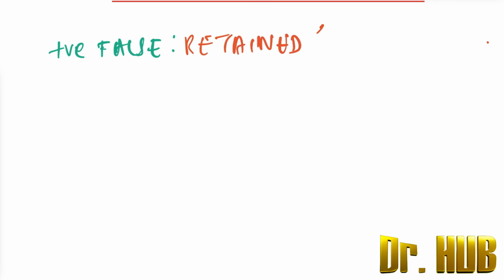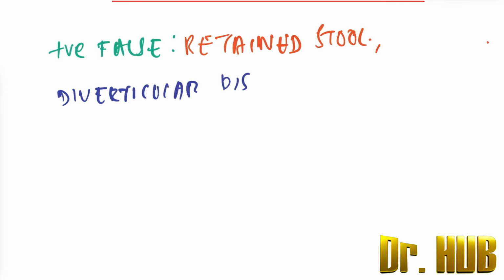Colonoscopy - Virtual CT